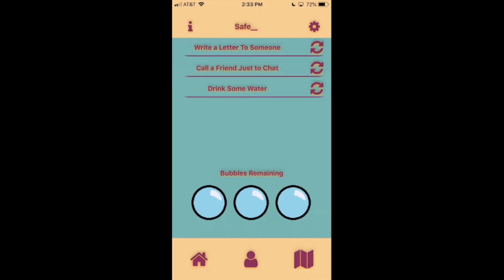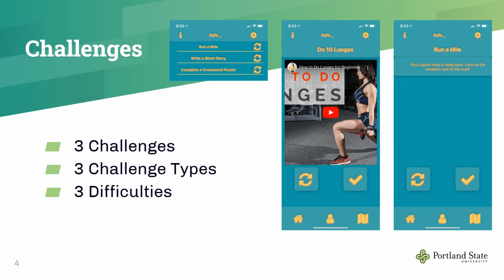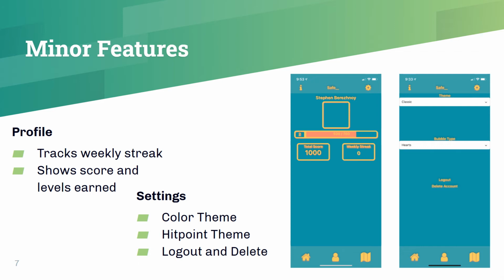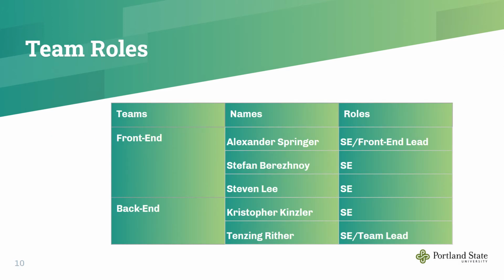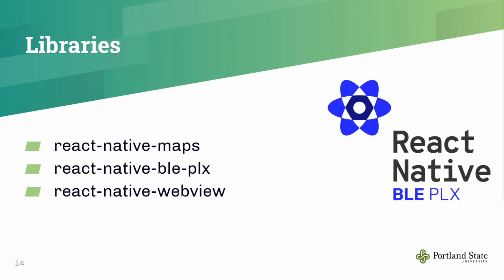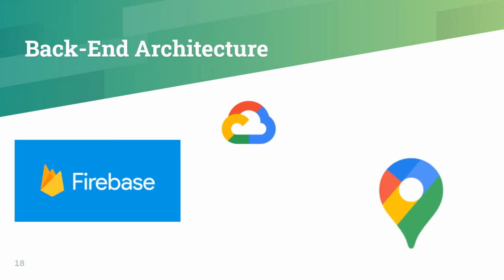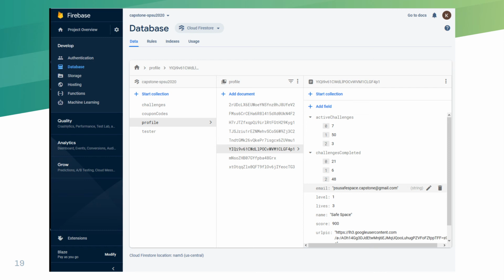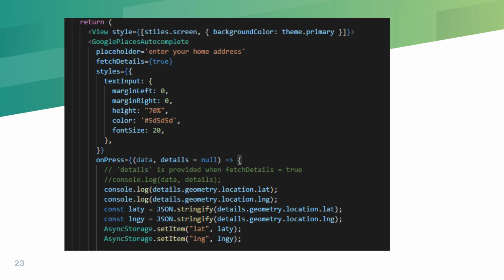Safe_ Final Presentation Capstone SS2020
Tenzing Rither (team lead), Alexander Springer, Stefan Berezhnoy, Kristopher Kinzler, Steven Lee

Safe_ is a lifestyle application for Android mobile devices that provides daily challenges, local heatmaps of COVID-19 cases and gentle reminders for social distancing. It helps people mentally and physically during the pandemic by motivating them to self-improve, stay positive and keep their Safe_ (safe space).